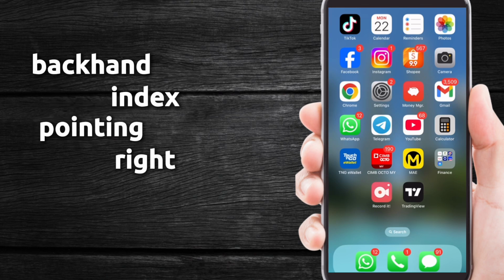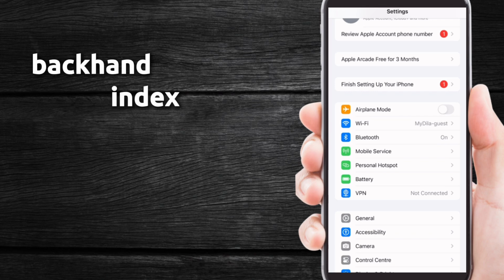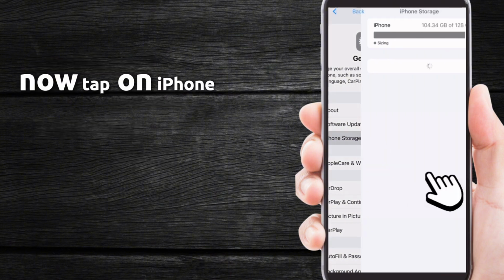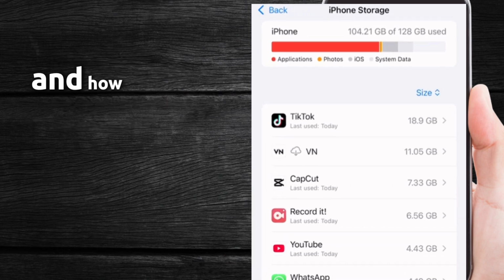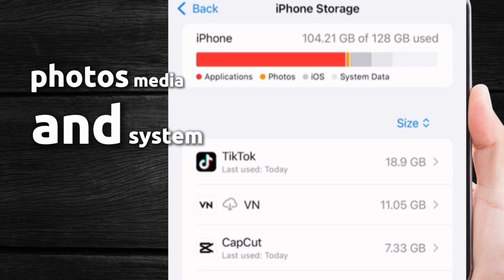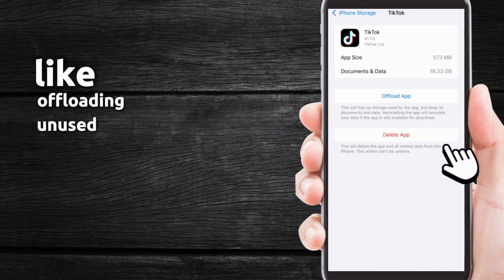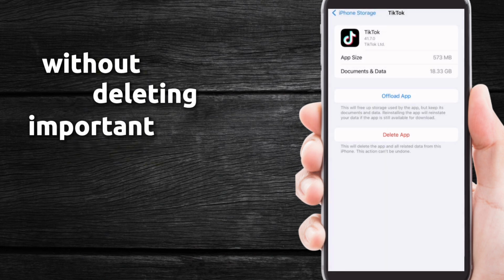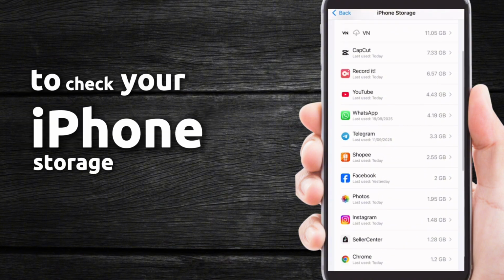How to Check iPhone Storage (Step by Step Guide)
Wondering why your iPhone is running out of space? 📱 In this video, I’ll show you step by step how to check iPhone storage in under a minute. You’ll learn how to see which apps, photos, or files are taking up the most space, plus simple tips to manage storage better.

Whether you’re using an iPhone 11, 12, 13, 14 or even the latest iPhone models, the steps are the same. Perfect for anyone who wants to free up space, speed up their phone, and avoid the dreaded “Storage Almost Full” message.

👉 Watch until the end for extra tips on managing your storage efficiently!